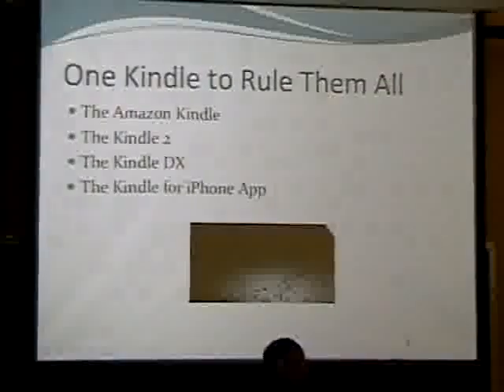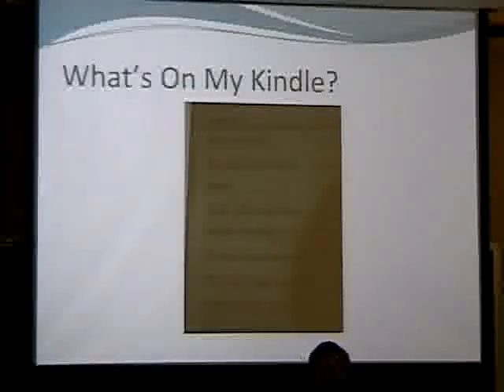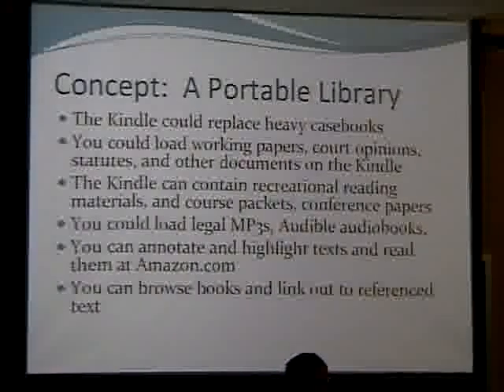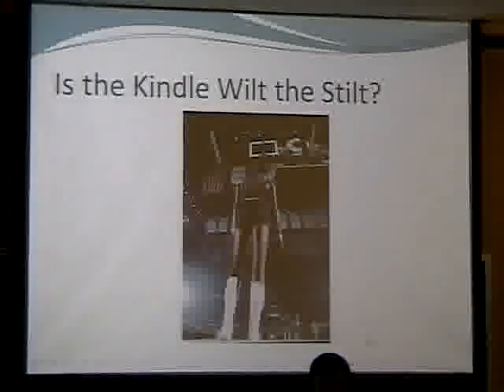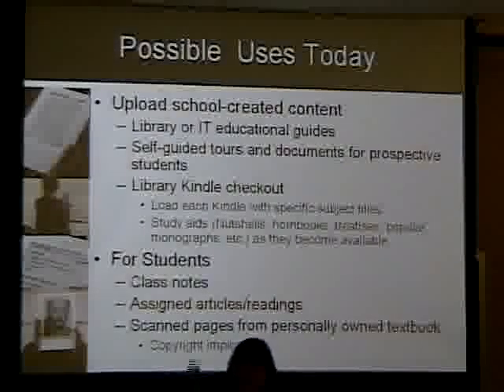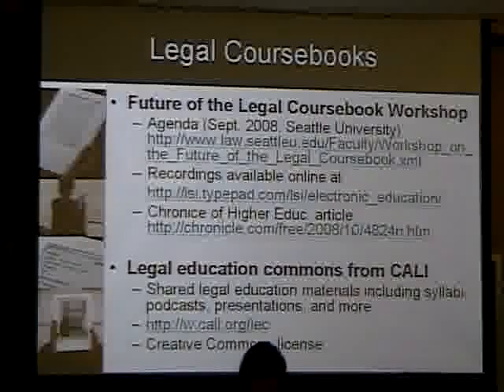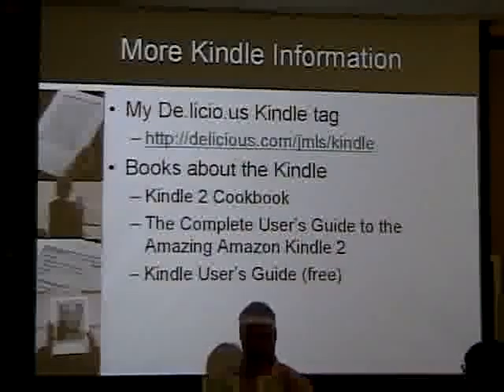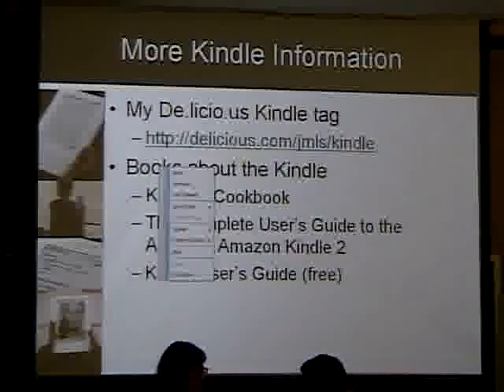Kindle for Law Schools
E-book readers have been a revolution waiting to happen for years. There have been e-book devices before, from Sony, iRex, and others, but the Amazon Kindle (and its kid brother, Kindle for iPhone) may be the first application of this technology to gain a sizable market. This session will demonstrate how the new Kindle 2 and Kindle for iPhone can be used effectively in law schools, and will suggest technical enhancements and changes in publishers' practices necessary to make the next generation of e-book readers an essential tool for lawyers, law students, and faculty.

June Liebert, John Marshall Law School, Chicago
Lyonette Louis-Jacques, University of Chicago Law School